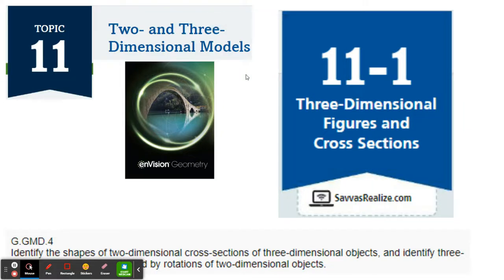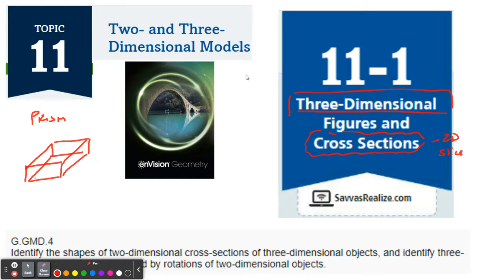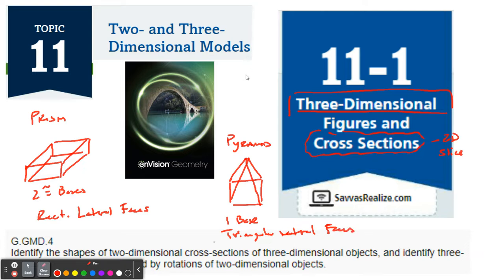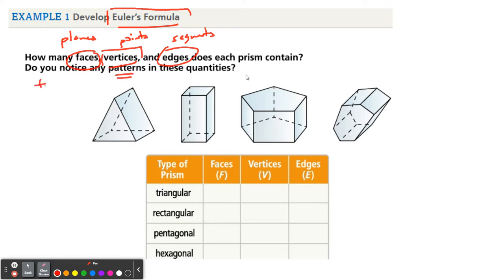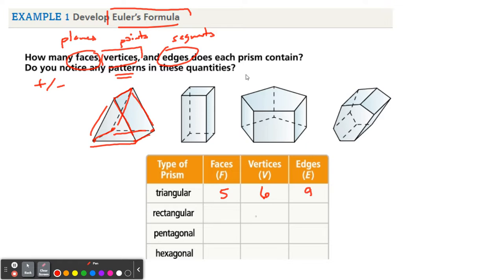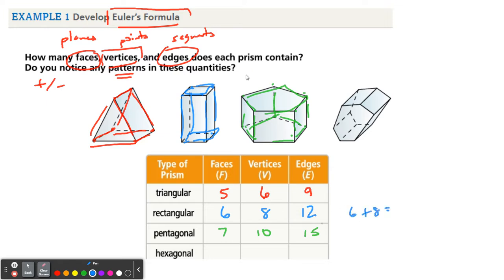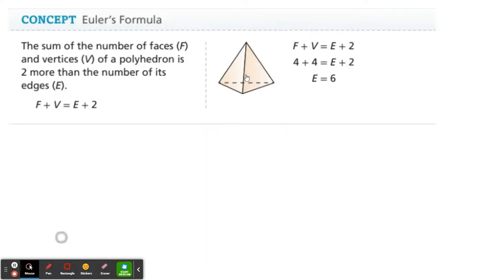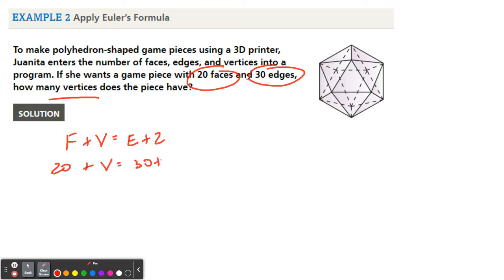geo 11-1 3D figures and cross sections #1